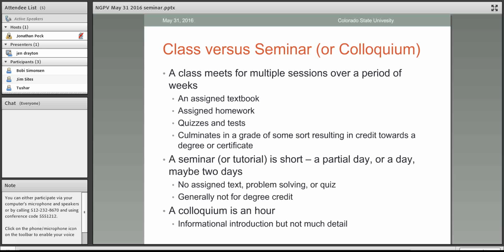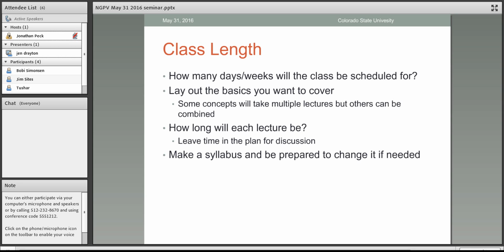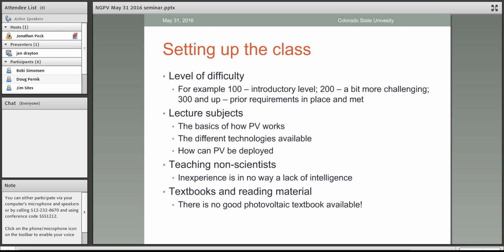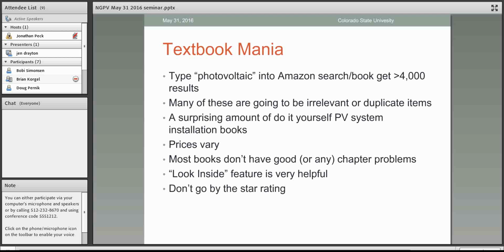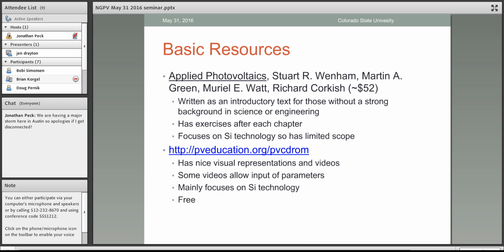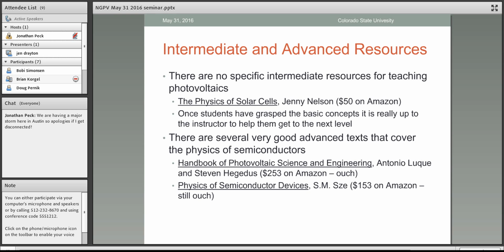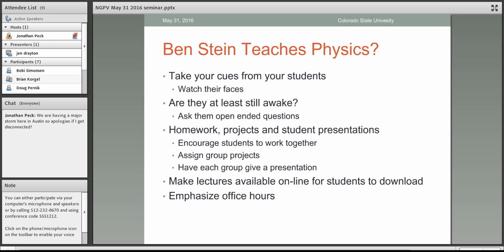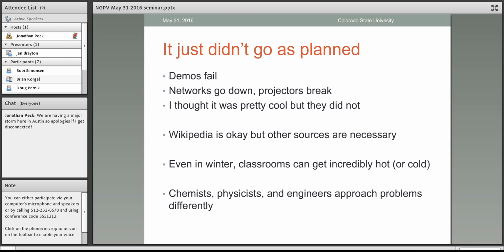Jennifer Drayton, "Teaching Photovoltaics"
Jennifer Drayton
Research Associate

The science of photovoltaic devices is often taught as a small section of a much larger subject such as condensed matter physics. Teaching a class that focuses on the science and real world applications of photovoltaics can be challenging due to the lack of quality basic teaching materials like textbooks but there are alternatives to traditional teaching materials available that can be used in the classroom. Tailoring the class to the interest and backgrounds of the students can also be tricky but by utilizing flexibility in the approach to class lectures, homework, and projects, students can gain a basic understanding of the science behind photovoltaics as well as implementation of the technology in real world applications.